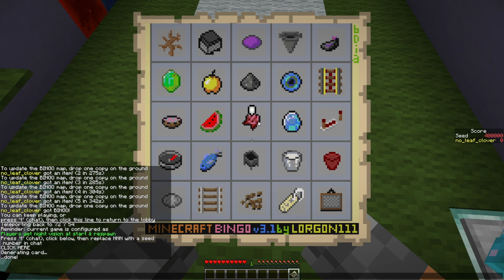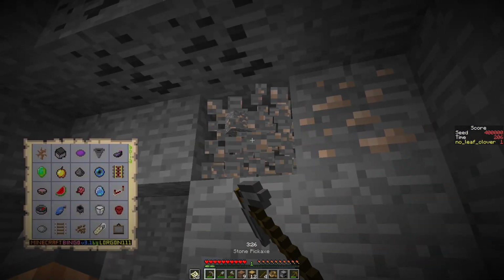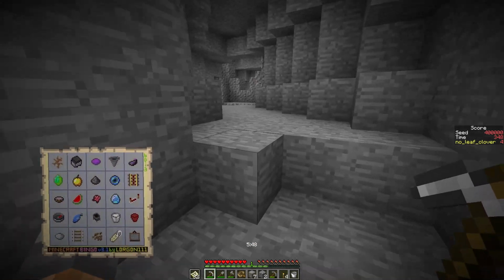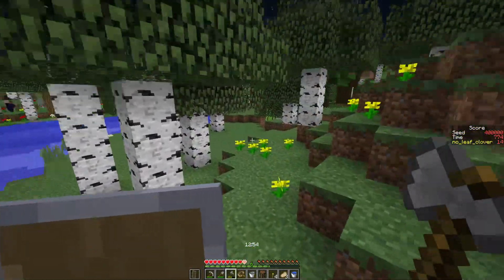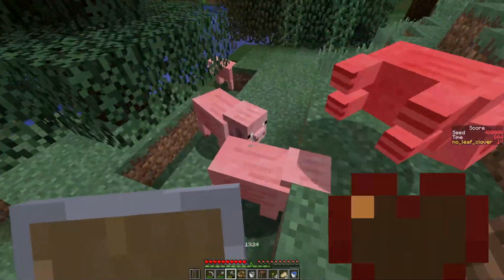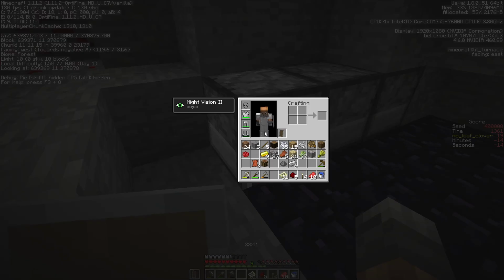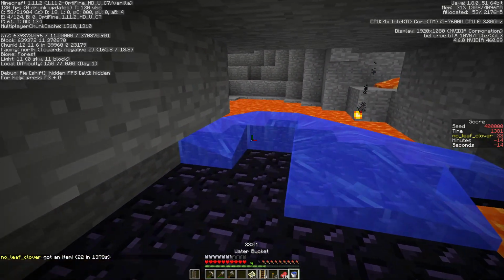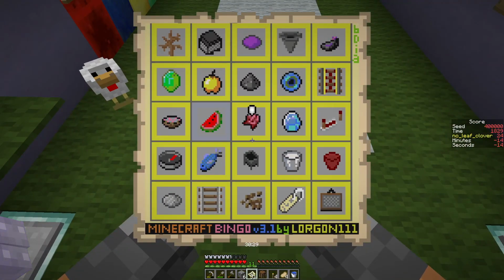Minecraft Bingo 3.1 - Seed 400000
Minecraft Bingo 3.1 is a map by lorgon111!  This is the points seed for this week, seed 400000. The goal is to get as many items on the card as possible within 25 minutes.